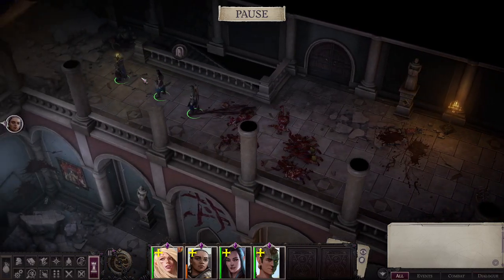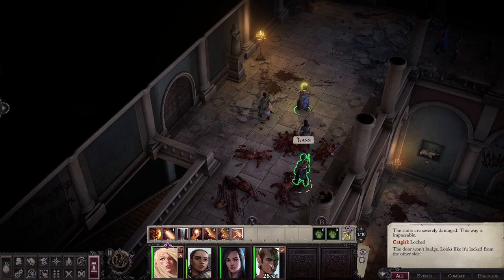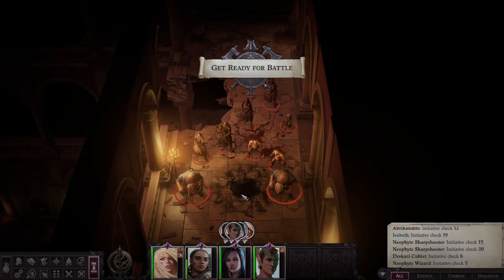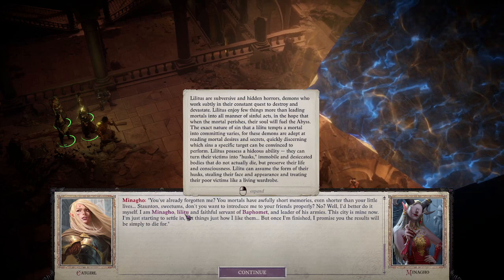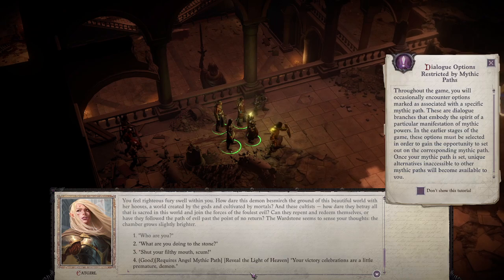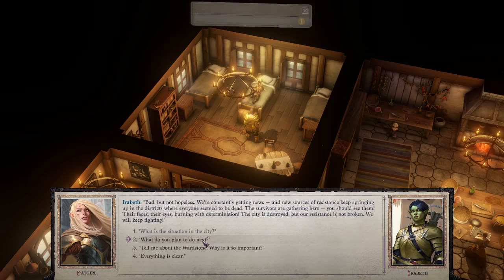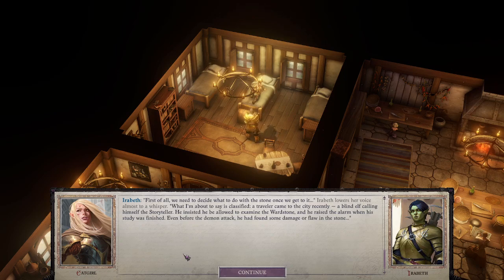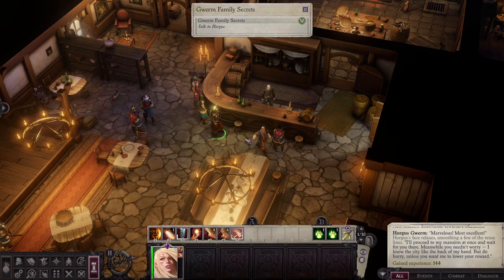Let's Play Pathfinder Wraith of the Righteous Episode 5 Show Down with a Demon and Drinks After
We start a continue the campaign in Pathfinder. We head up to the top floor to find a spy succubus demon. She gives us some banter as we show our angelic heritage.

Here are some friends of the channel that play games, AKA The Free Time Creators Collective, just like me and you will likely enjoy their content as well.

 @imnotgreat lives in bizarro world since he is great at playing souls games, rpgs and side scrolling metroidvanias. I also "borrowed" the idea to have everyone in the our growing community have their own reference from him.

@PlumBerryDelicious plays a lot of survival games and RPG's as well, along with open world games.

@Bigbabyj30 is very knowledgeable at Final Fantasy games and loves to off screen grind his characters to be overpowered.

@kdogskennel plays Final Fantasy games and souls games and enjoys every minute. He streams as much as possible.

@hollysadventures  is playing through Zelda and Final Fantasy games. She is very helpful in explaining how to complete stuff.

@stubsthewizard successfully attempts unique runs in games and has a pretty vast knowledge.

@IrisXenophrus plays through a lot of JRPG's and some MMO's.

@DannyShadesGaming plays Final Fantasy games along with Zelda titles, even some from the original system.

@Romanavsthegame is working her way through all the main Final Fantasy games and plays souls games as well. Also has the same name as my favorite Doctor Who companion.

Visit them as they are good at what they do and they would enjoy having you stop by and say hello to them.